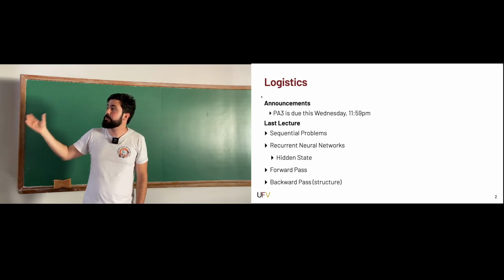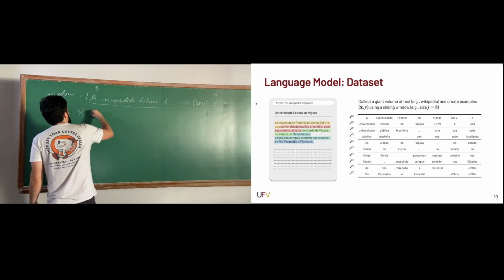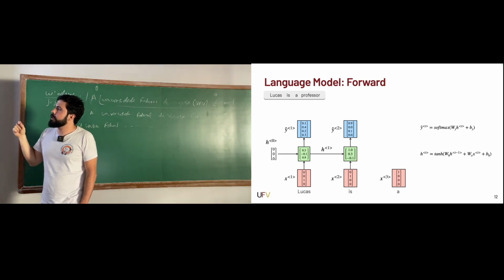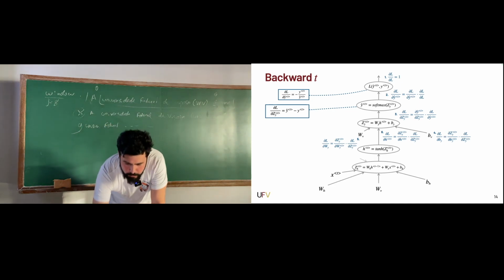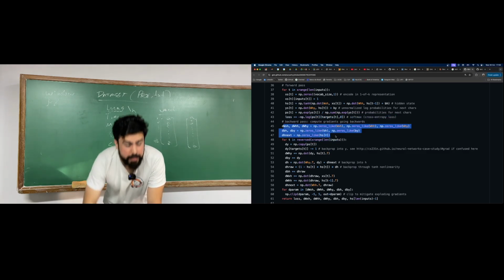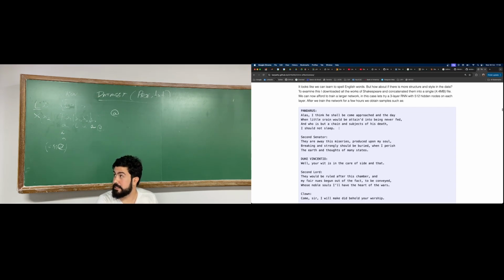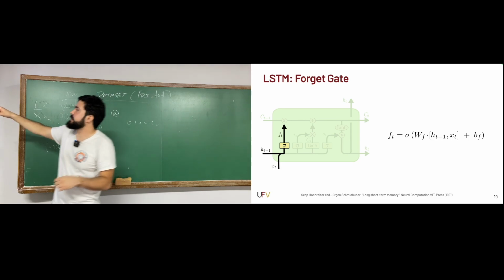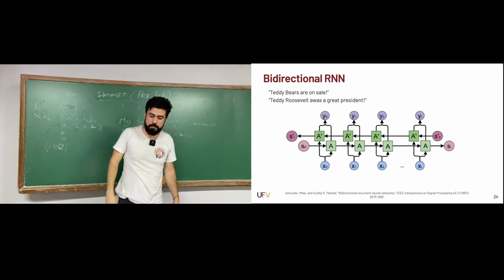UFV - INF721: Deep Learning - L14: Recurrent Neural Networks (Part II)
Semester: 2024/2

Lecture 14: Recurrent Neural Networks (Part II)